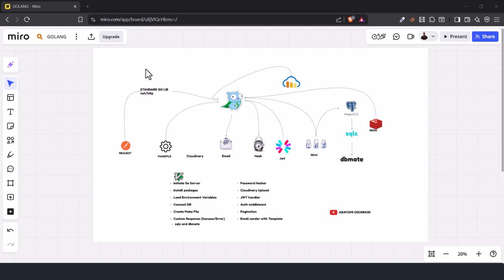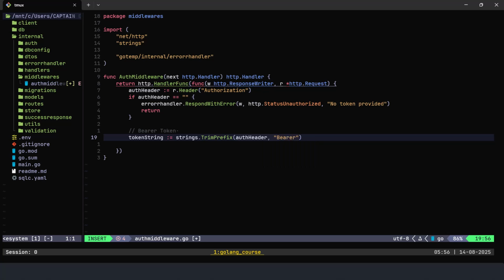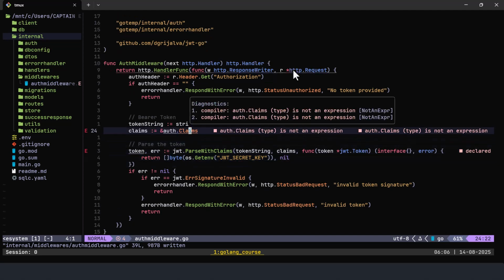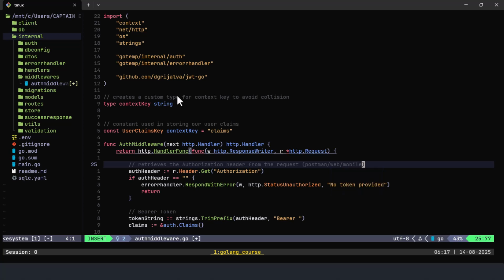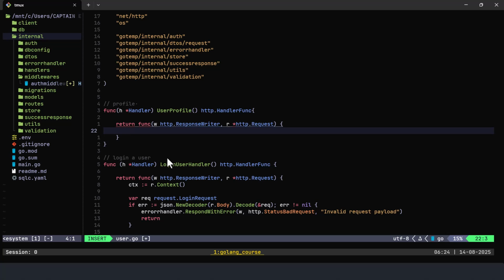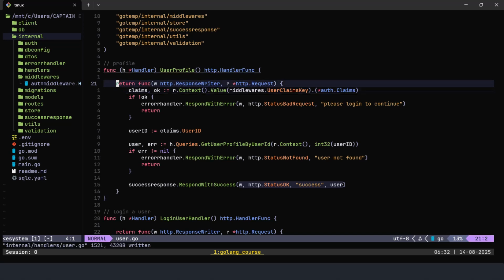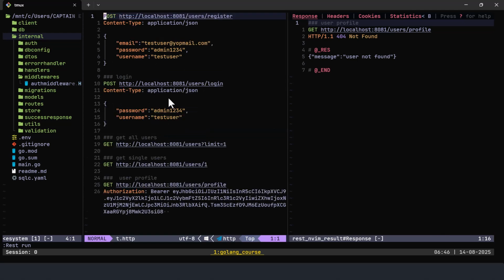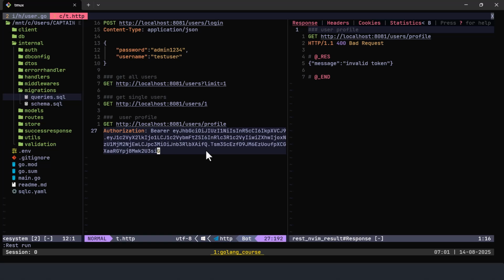Building a REST API in Go – Part 5: Protected Routes & Middleware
Part 5: We create an authentication middleware in Go and protect the User Profile route so only authenticated users can access it.